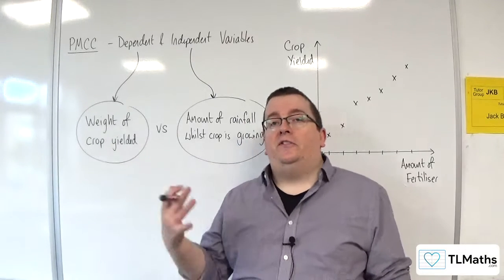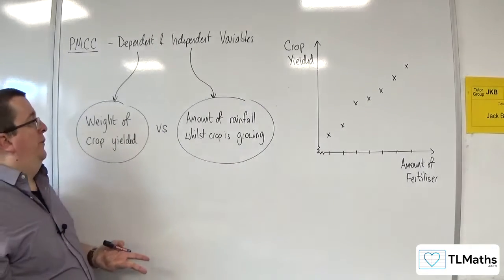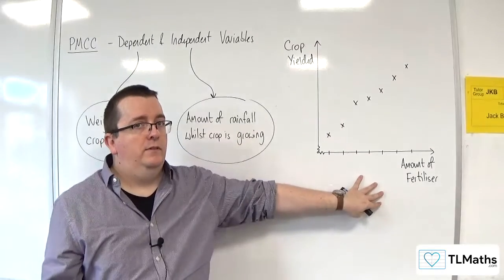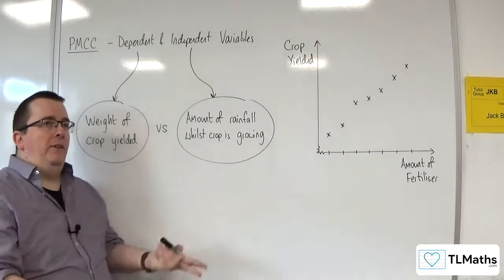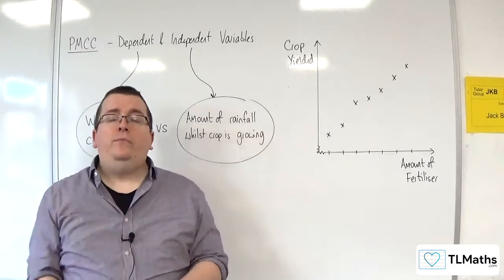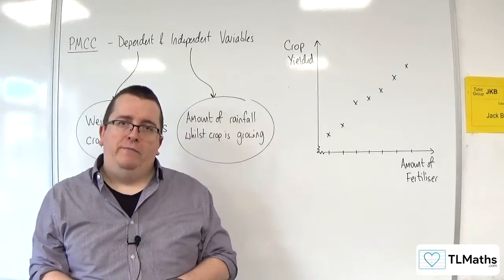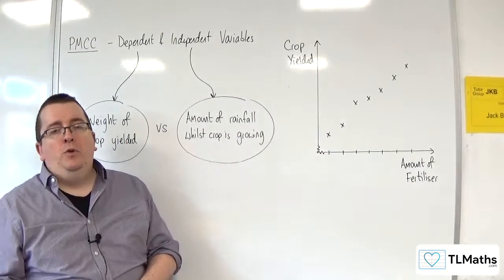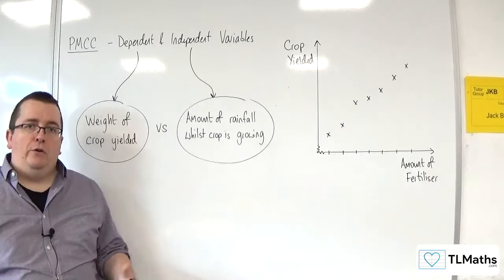OCR MEI Statistics Minor A: PMCC: 03 Random, Non-Random & Control Variables